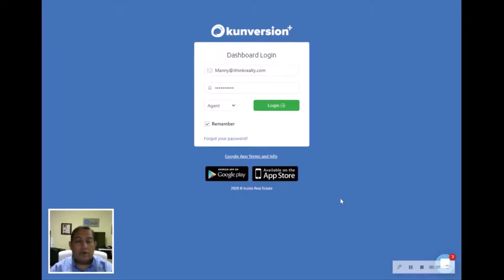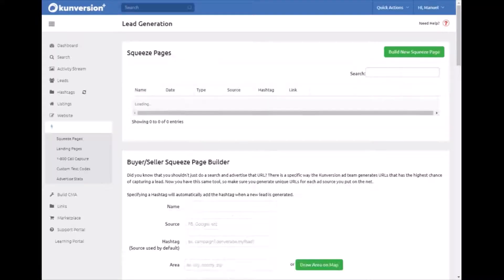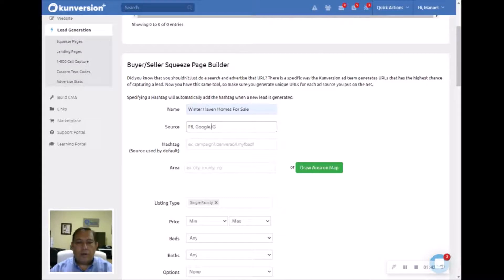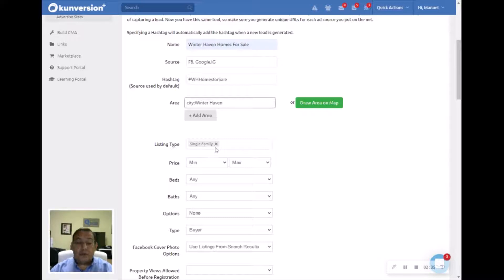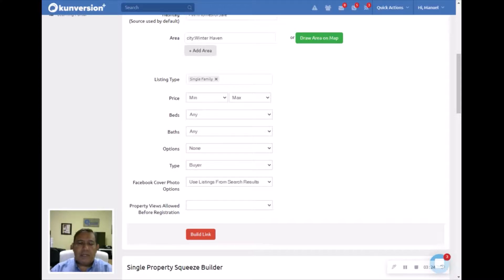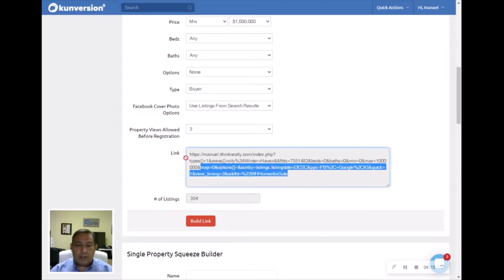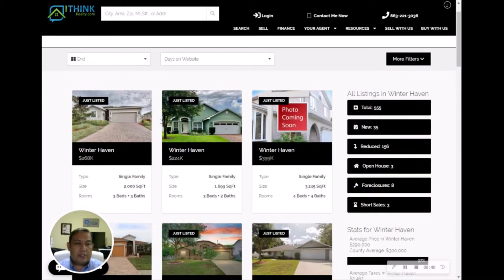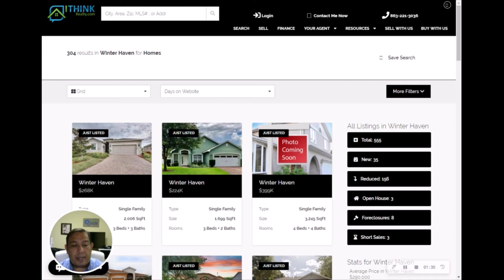ITR Creating a Squeeze Page on Kunversion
Learn how to create an advertising squeeze page on Kunversion+ Great tool to promote yourself and gather new prospects through advertising in Social Media, Google, etc.